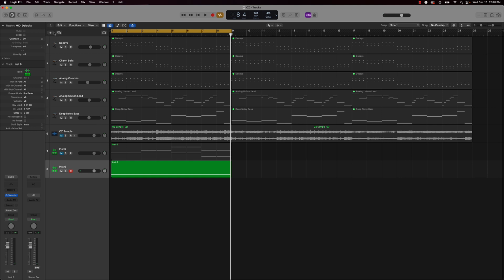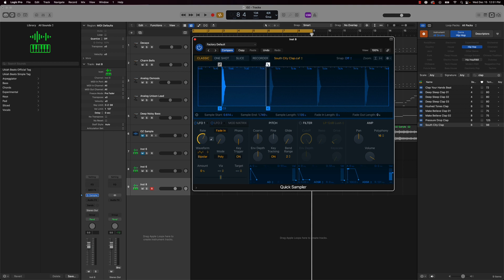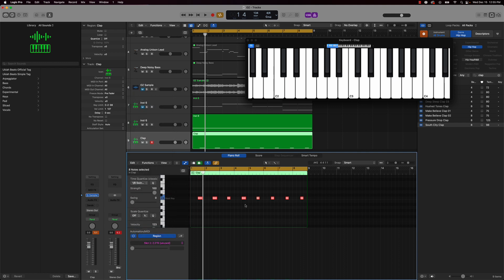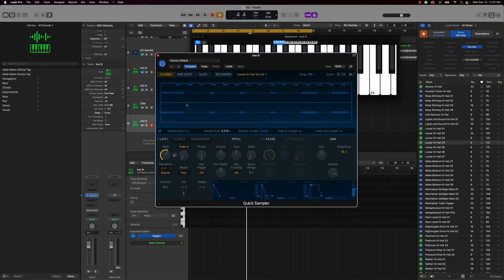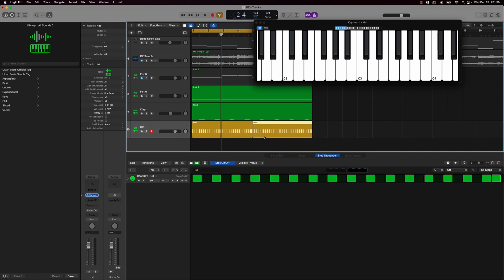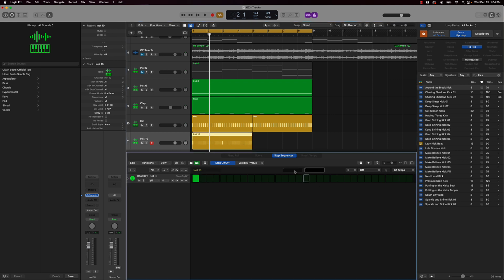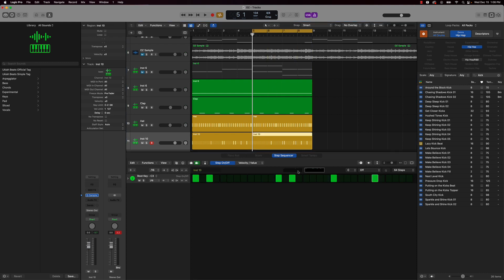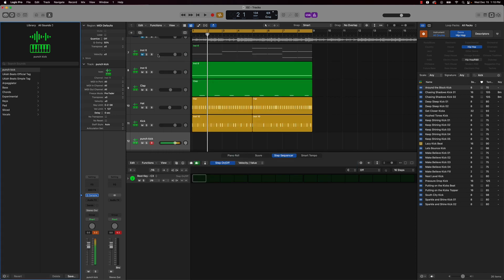Drum Programming Hacks & Shortcuts In Logic Pro X